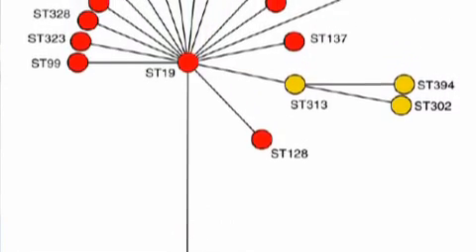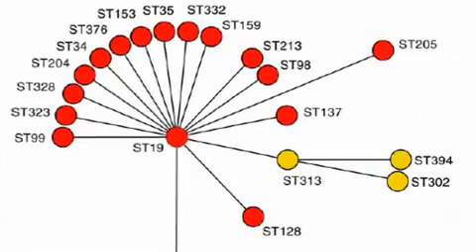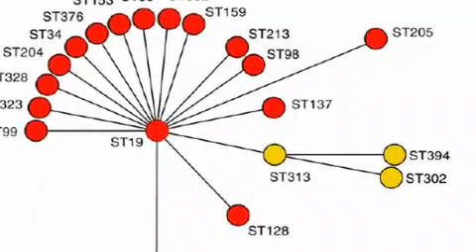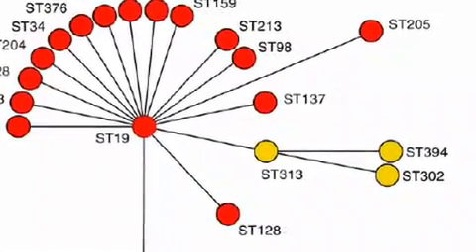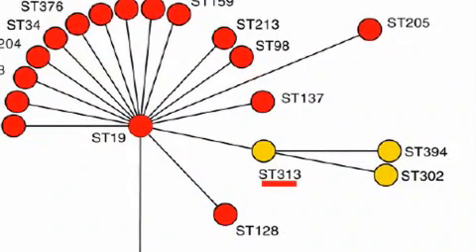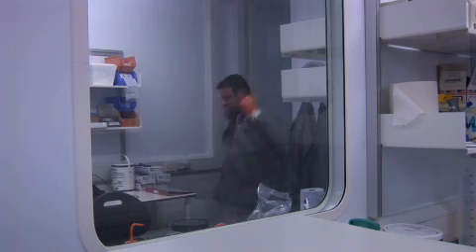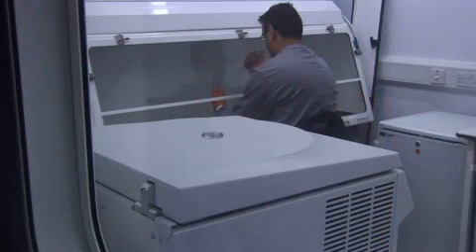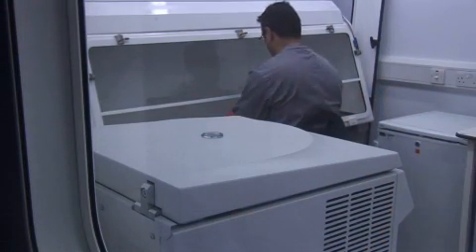Biology of emergent Salmonella exposed - Sanger Institute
Researchers have characterised a new multi drug resistant strain of Salmonella Typhimurium that is causing life-threatening disease in Africa.

This type of Salmonella bug normally causes diarrhoea and is rarely fatal. The new strain infects vulnerable children and adults in many regions of sub-Saharan Africa leading to death in up to one in four cases.